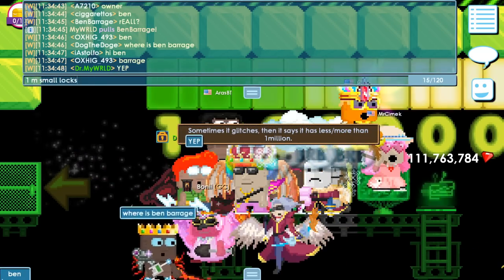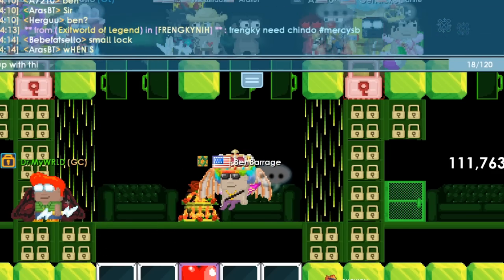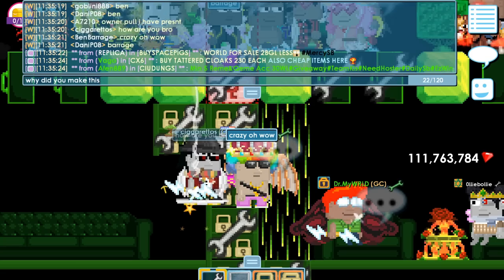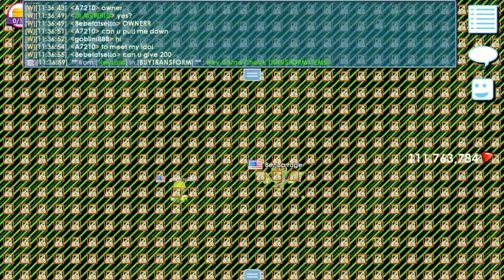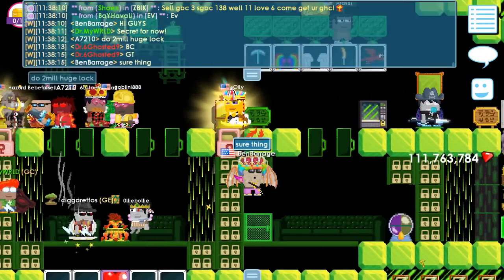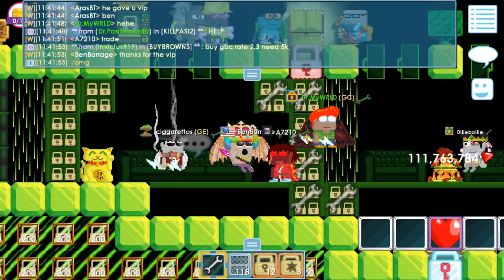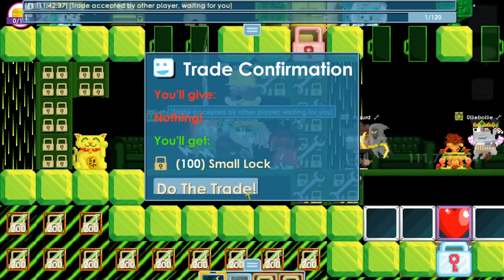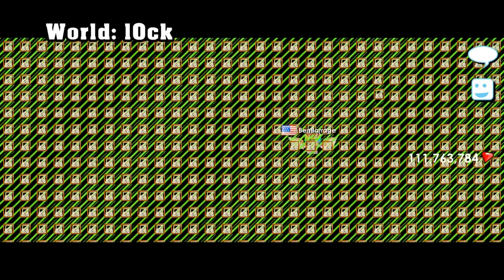Growtopia | This World Has 1 Million Small Locks! (50 M Gems in the Store)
Owner of the world showed me his world with 1 M Small Locks and told me why he made the world!
One of the most insane worlds in Growtopia! This world contains 1,000,000 SMALL LOCKS! Worth 50 Million Gems!
Keep making cool worlds guys!

World: l0ck

SL, Small Lock, Epic world!